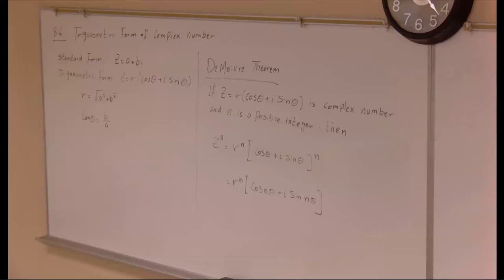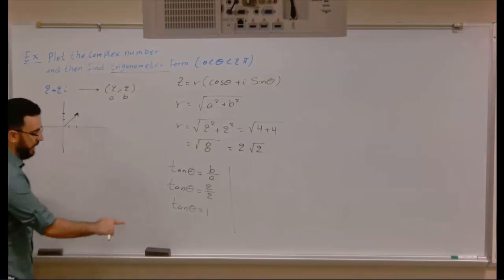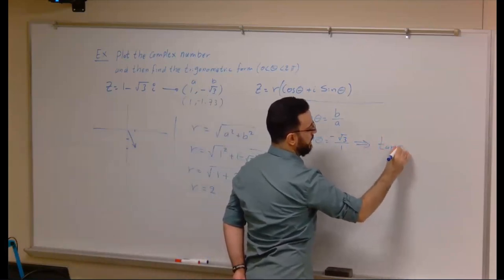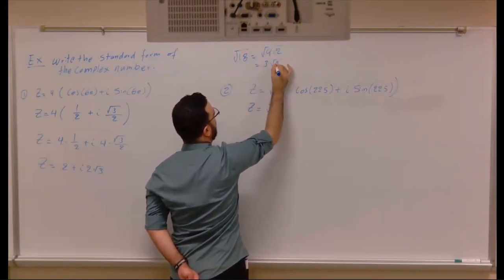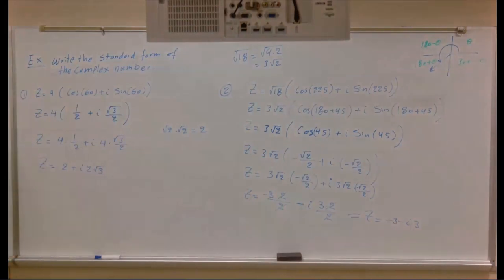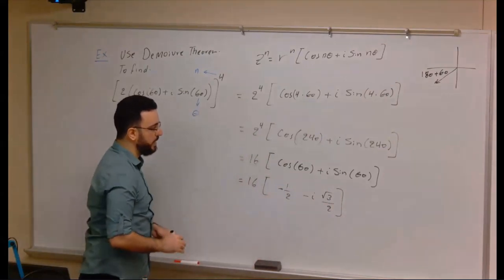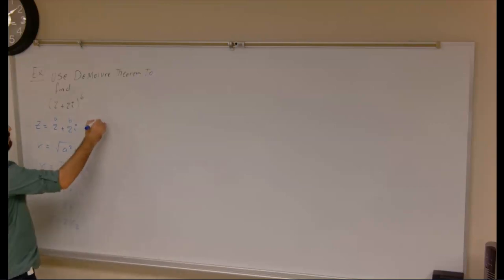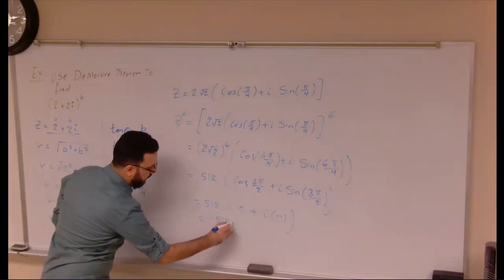8.6 Trigonometric Form of a Complex Number and DeMoivre's Theorem